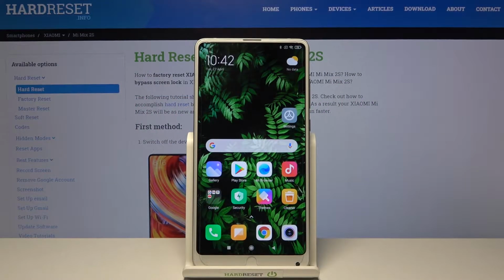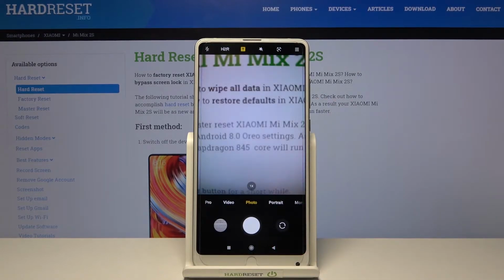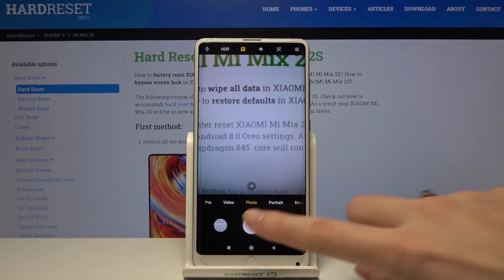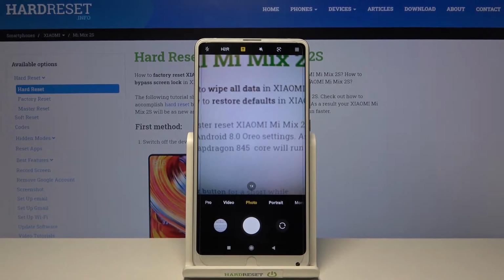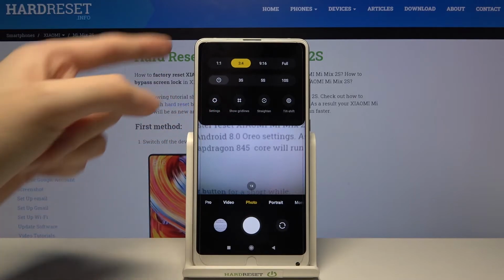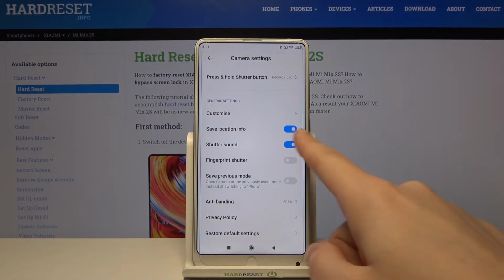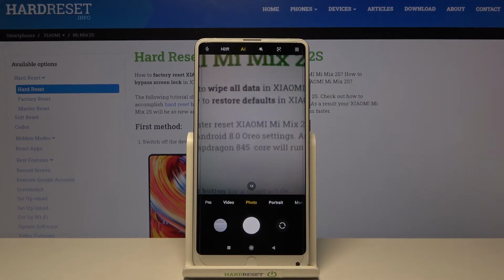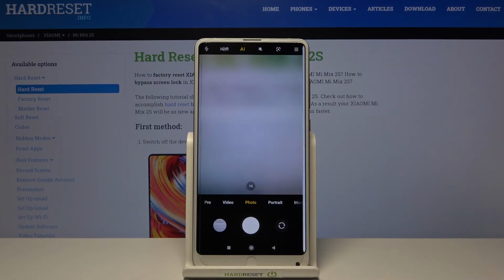How to Turn On/Off Camera Shutter Sound on XIAOMI Mi Mix 2S – Manage Camera Sounds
Learn more about XIAOMI Mi Mix 2S
Would you like to know how to turn the sound off or on while taking photos on your XIAOMI? Today our experts will show you how to do this so that you can manage the camera settings. Follow the step-by-step tips in the tutorial above and see how easy it is! Visit also our HardReset.info YT channel and discover lots of useful XIAOMI tutorials.